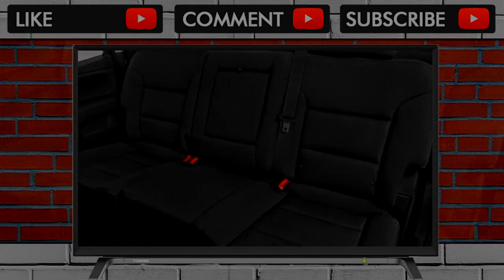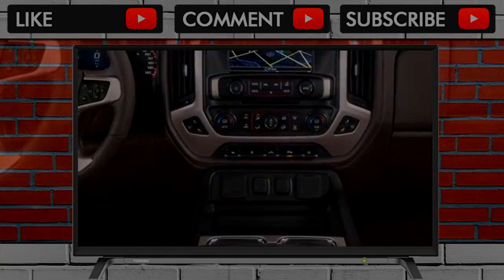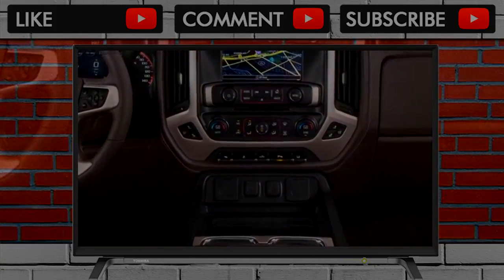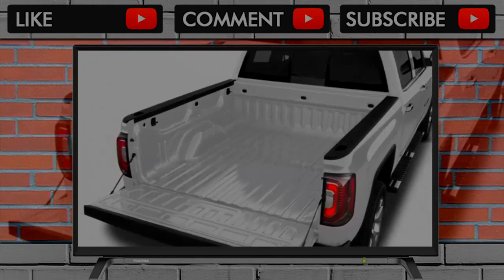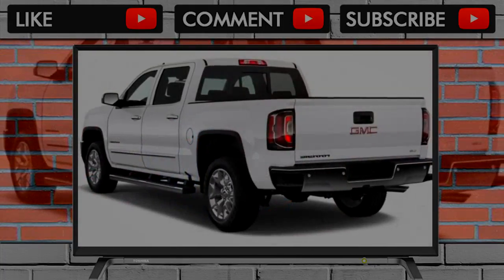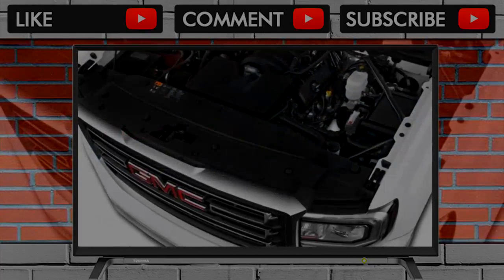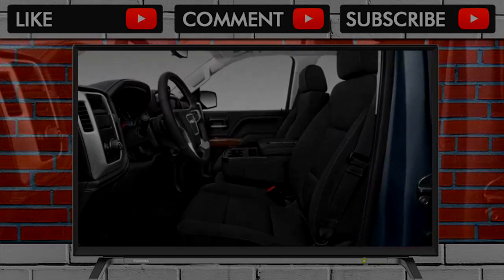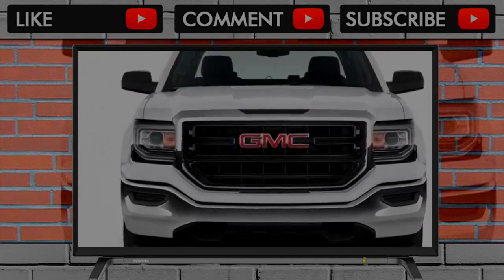YOU MUST SEE BEFORE BUY !! 2018 Gmc Sierra 1500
2018 Gmc Sierra 1500

It’s hard to call any full-size pickup an off-the-beaten path buy, but the 2018 GMC Sierra 1500 comes close. The 2018 Sierra 1500 is a kissing cousin to the ... . Video Title 2018 Gmc Sierra 1500 REVIEW .